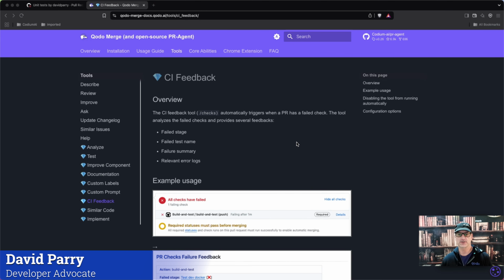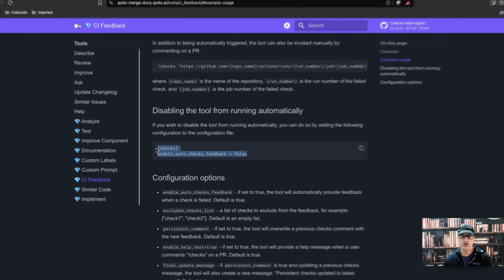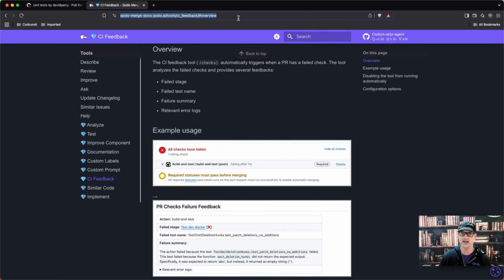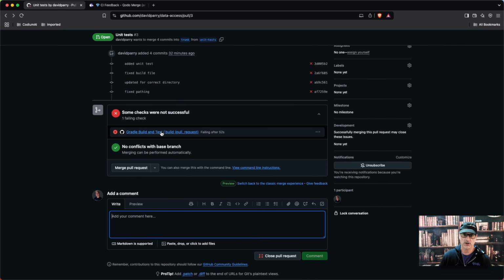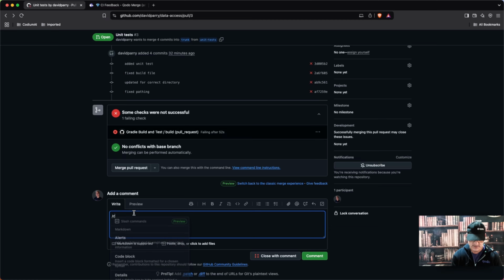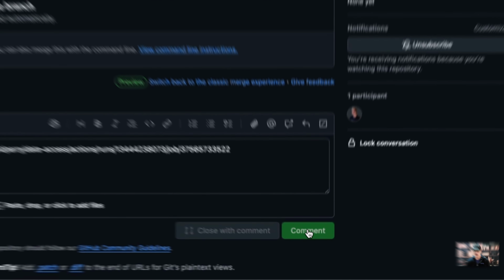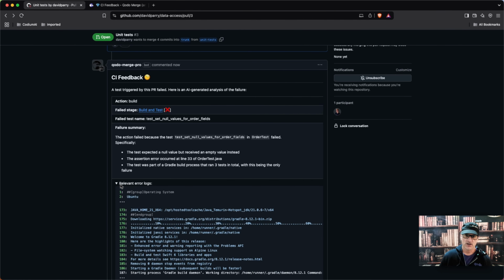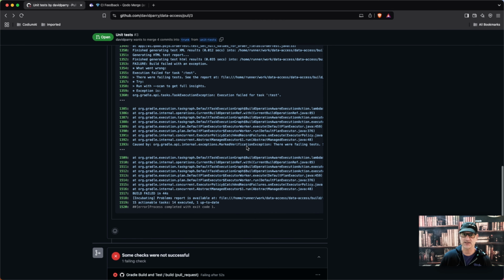Qodo CI Feedback Tool: Streamline Your Build Process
Optimize your development process with the Qodo CI Feedback Tool! This video demonstrates how to use the SL checks command to manually trigger CI feedback and troubleshoot build failures. Learn how to extract valuable insights, manage configurations to enable or disable automatic checks, and handle test case issues like null versus empty values. Watch as we walk through identifying problems and using feedback to fix build failures efficiently. Perfect for developers looking to enhance their CI workflows and keep their projects on track.

Chapters:

(00:00) Introduction to the CI Feedback Tool
(00:40) Triggering the CI Feedback Command
(01:22) Reviewing Build Failures and Applying Fixes